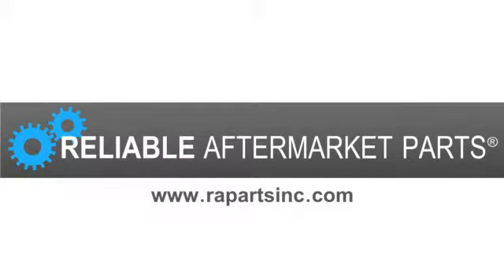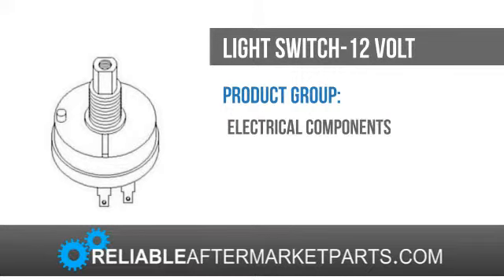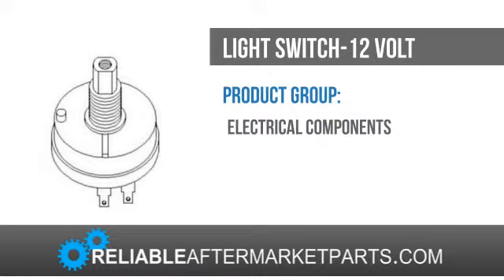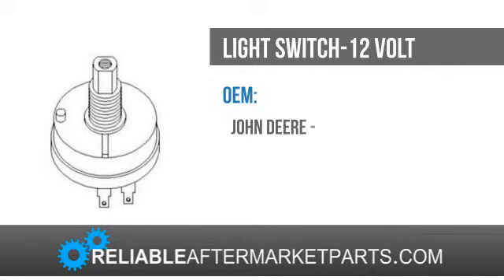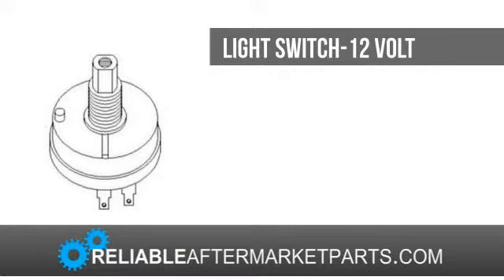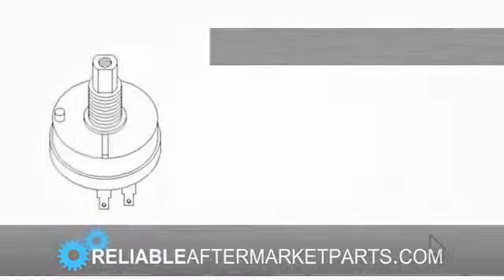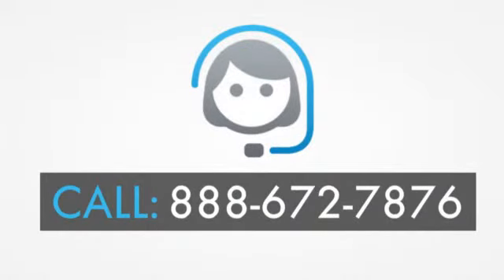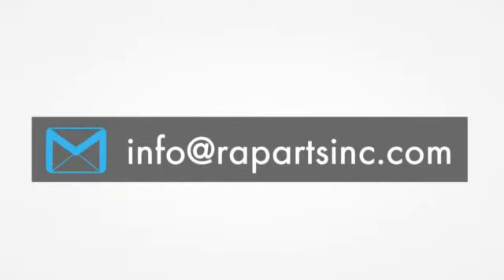AR28401 New John Deere Light Switch 1010 1020 1520 2010 2020 2030 3010 3020 4010